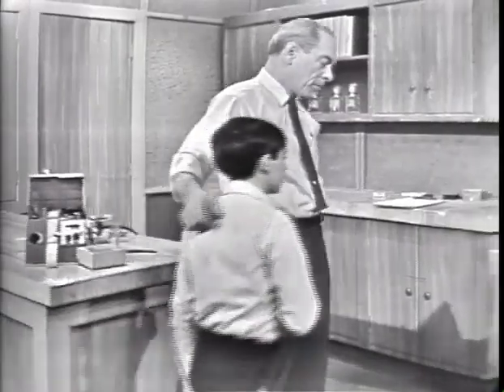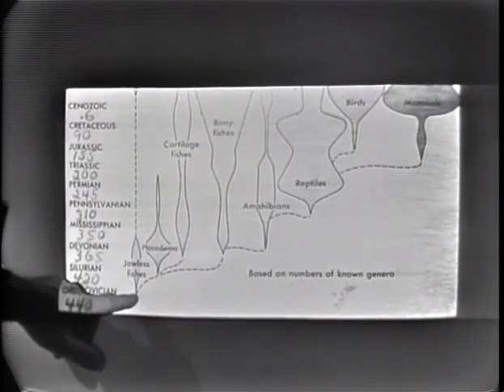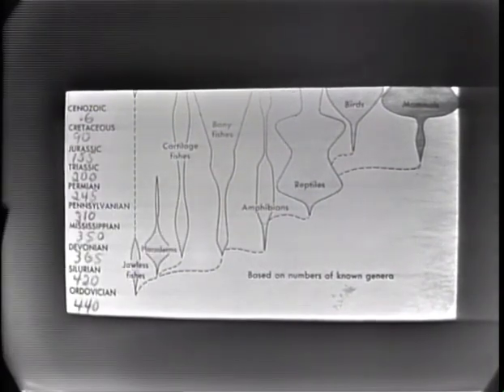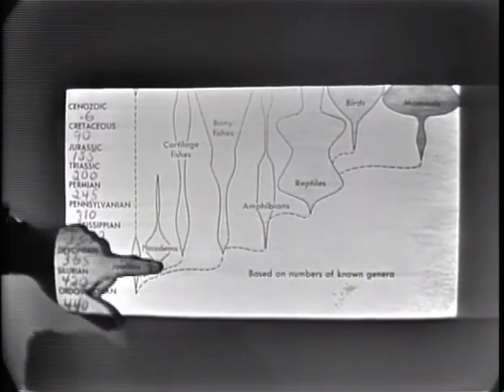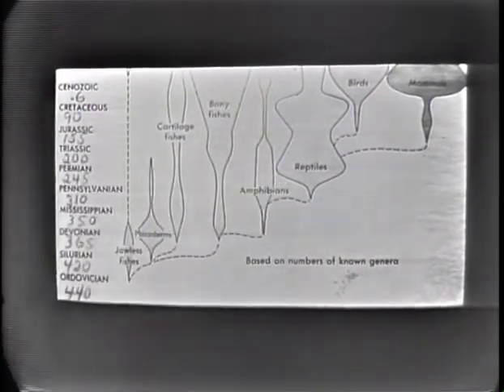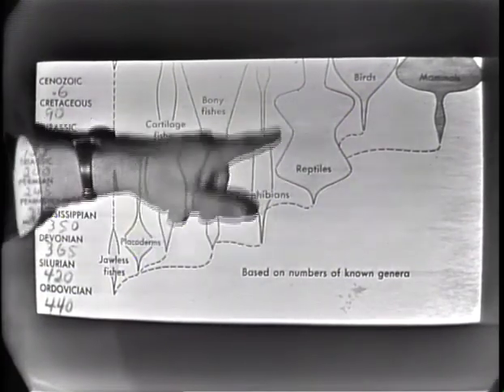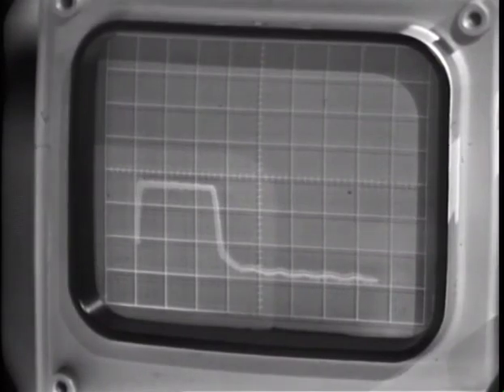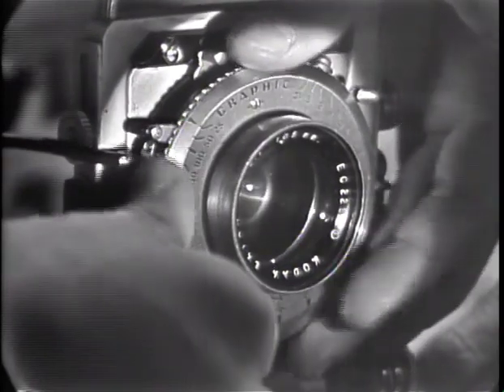Graphs At Work-Watch Mr.Wizard-1965